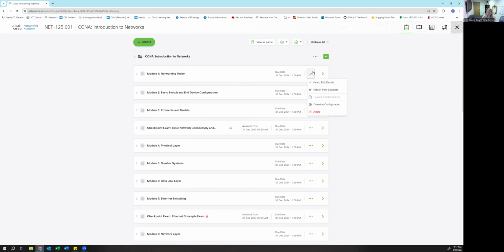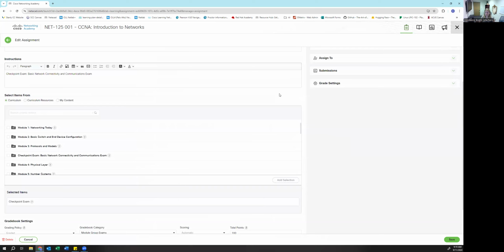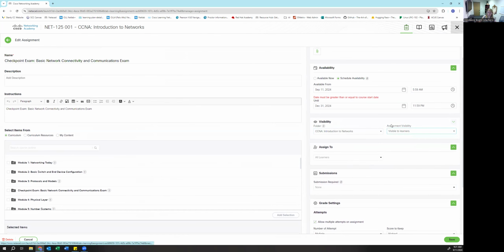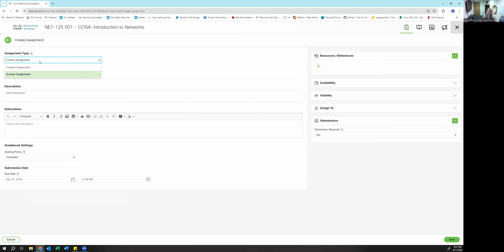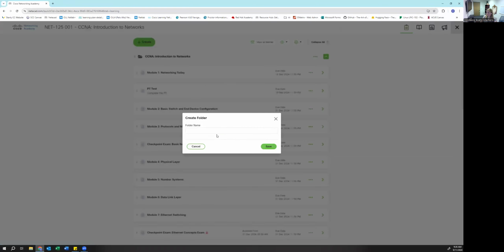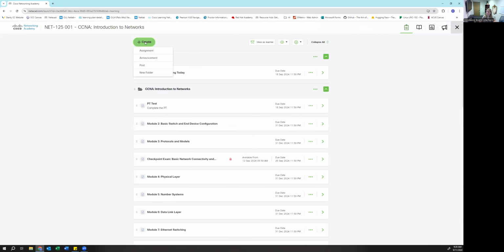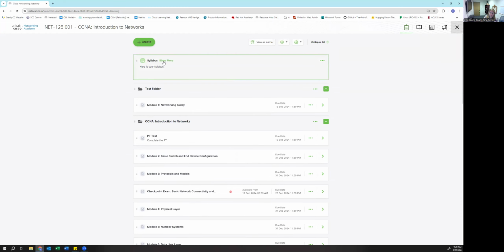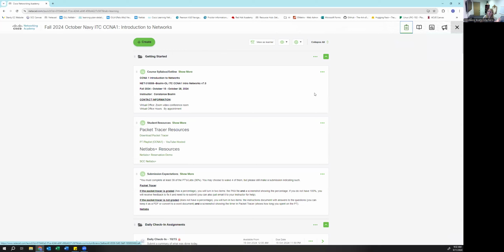Basic Course Setup